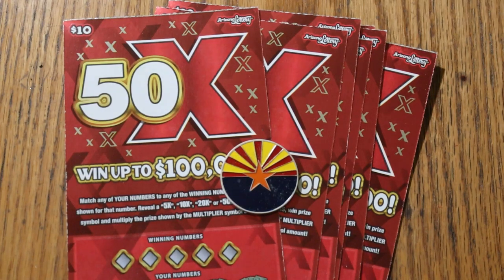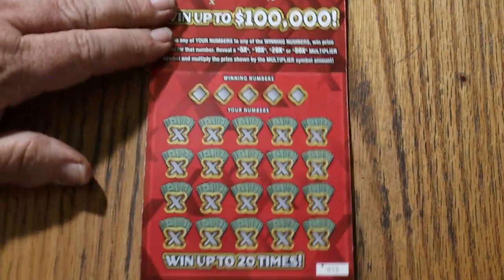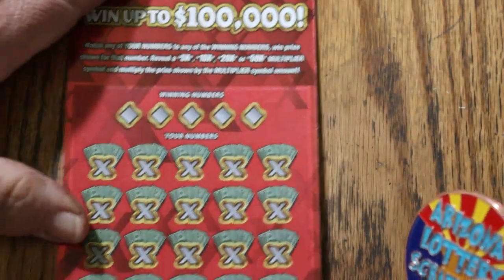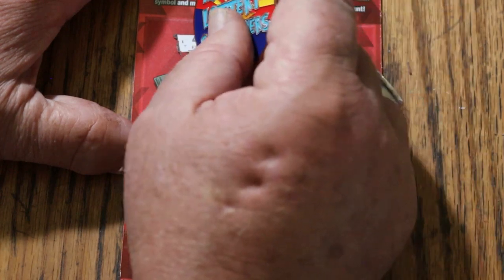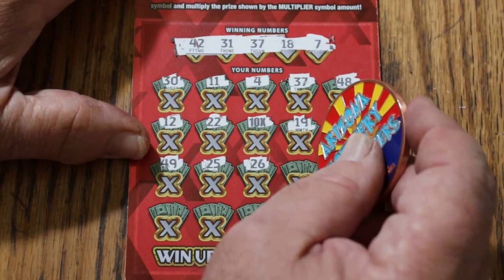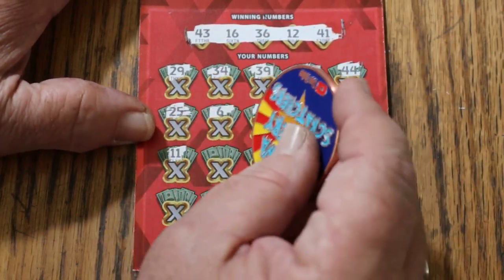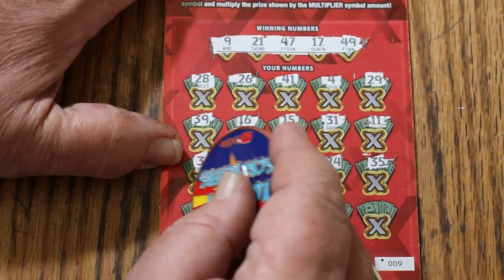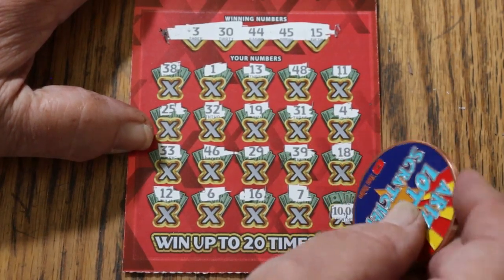ARIZONA LOTTERY💥NEW $10💥50X💥😎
A NEW $10 GAME THAT SHOWS PROMISE!